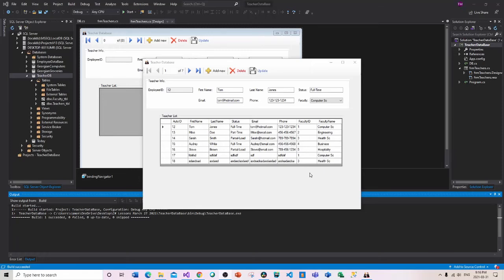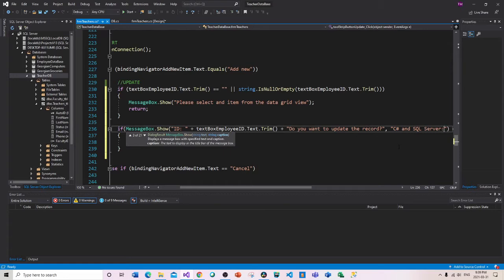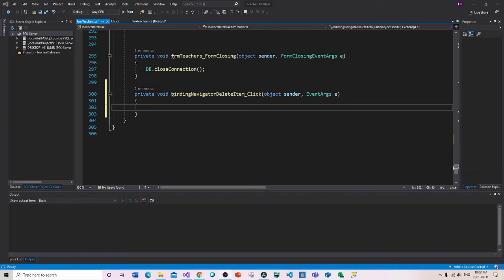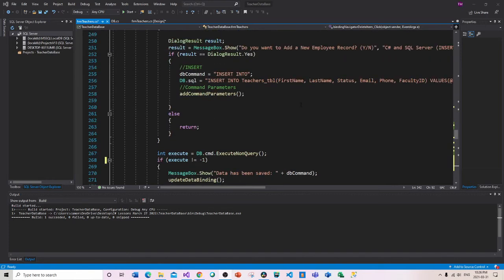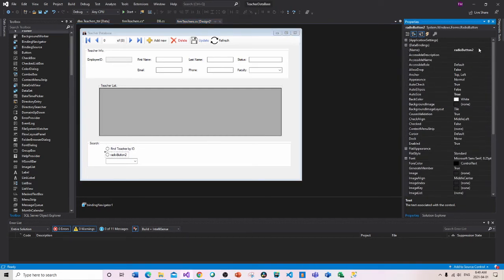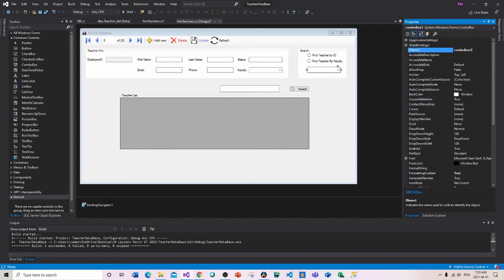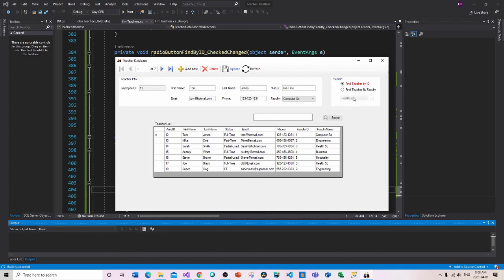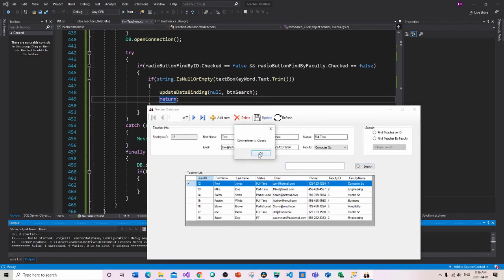Building a Windows App and DBase Part 2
In this video we expand on the Update and Delete functionality and start the first part of the Search option.
WARNING: I'm not done the Search tool yet.  That's the next video.

This project is inspired by the great work done by the YouTube channel iBasskung.